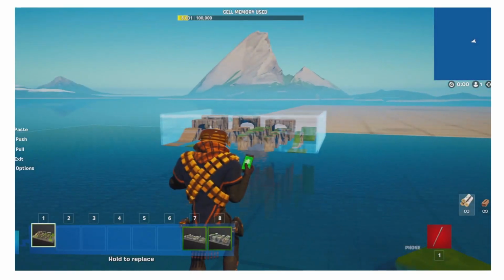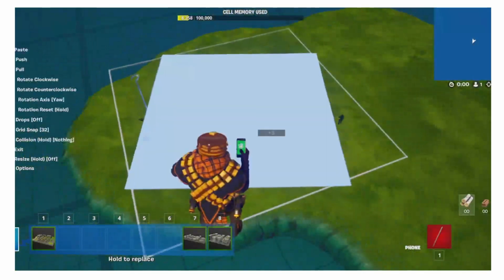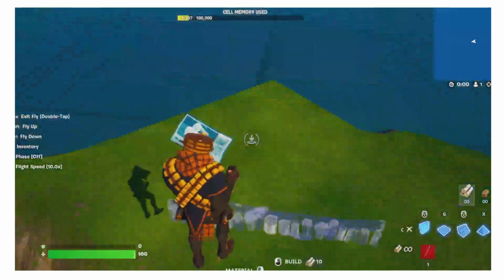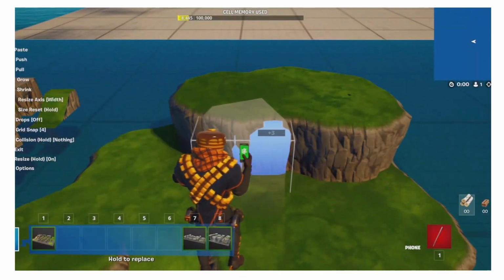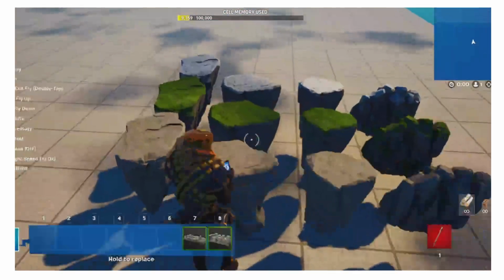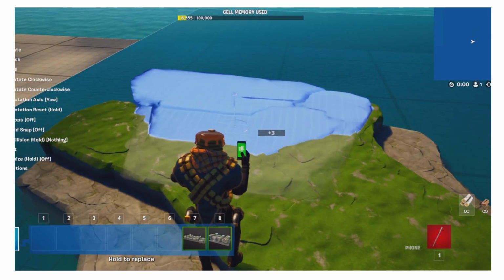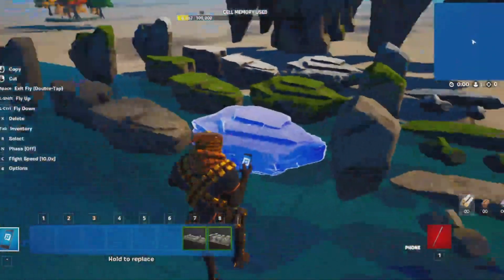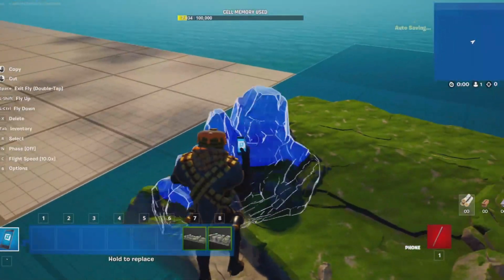How to make ADVANCED terrain in Fortnite Chapter 4! | Fortnite Creative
I will teach you in this video how to create ADVANCED terrain!